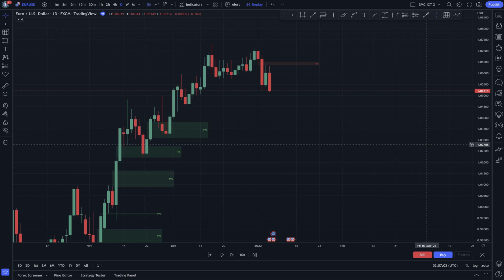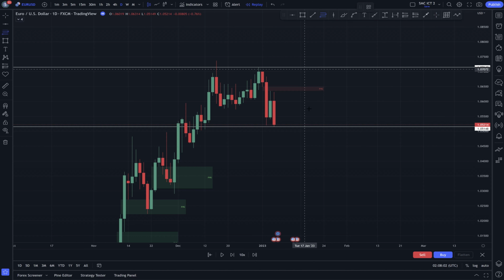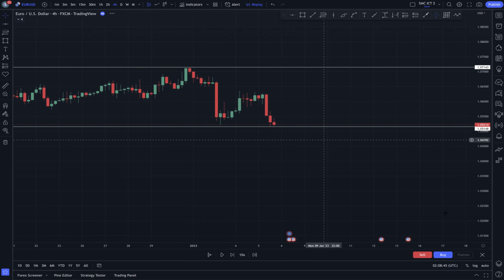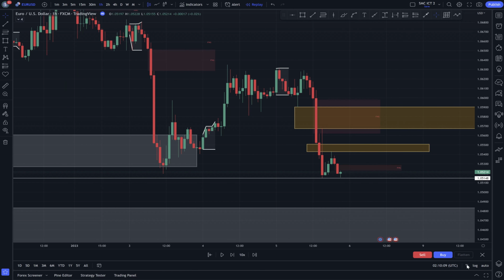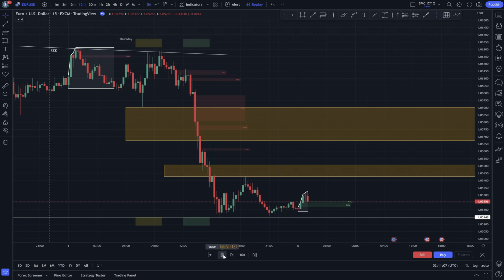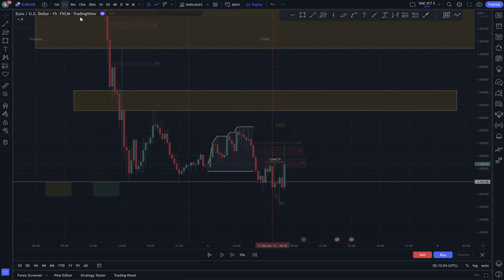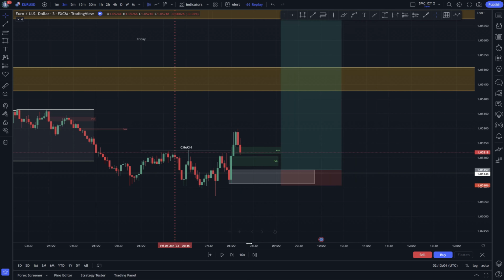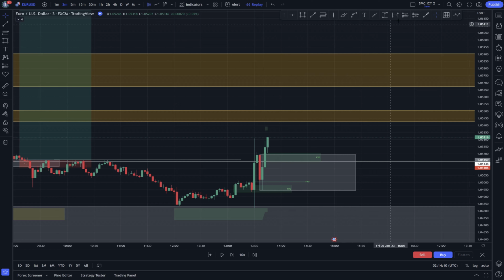Daily ICT Set up | January 6th 2023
Hope you enjoyed the video. More content comming soon...